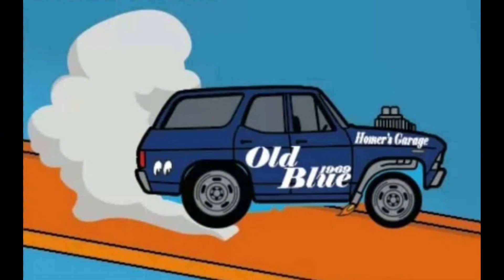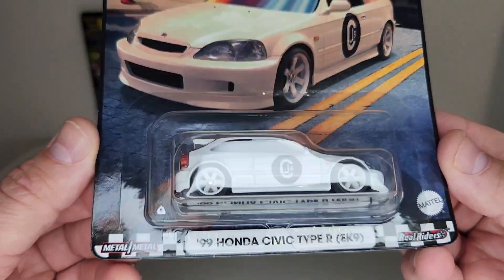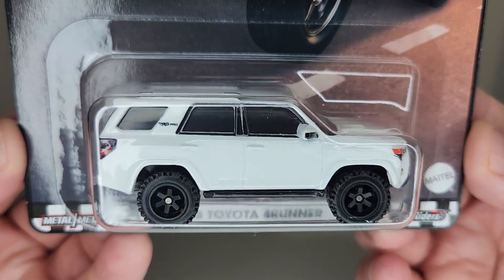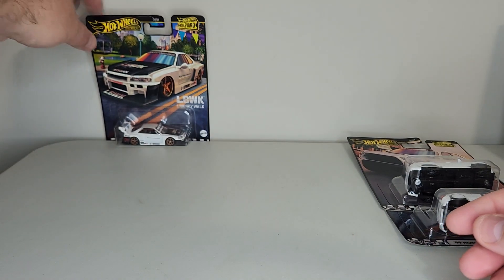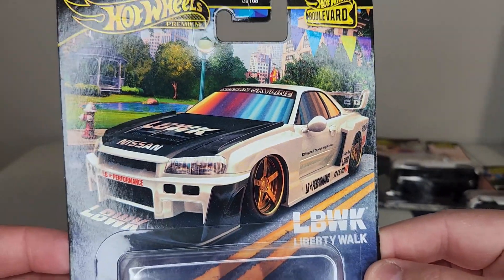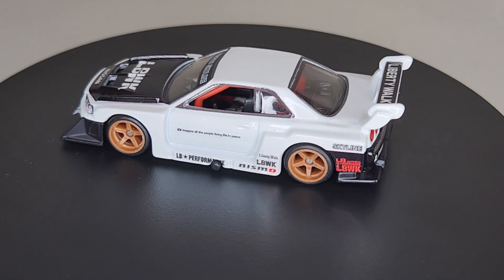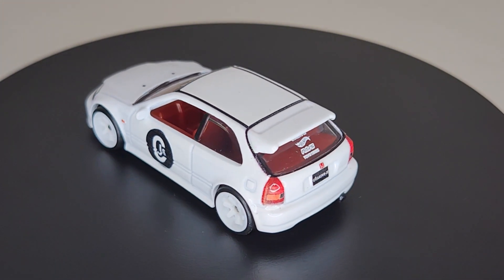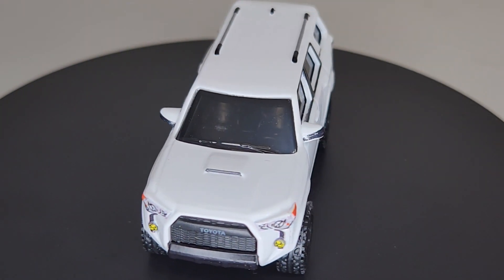HotWheels Boulevard 4Runner Honda Civic & Skyline Reviews!